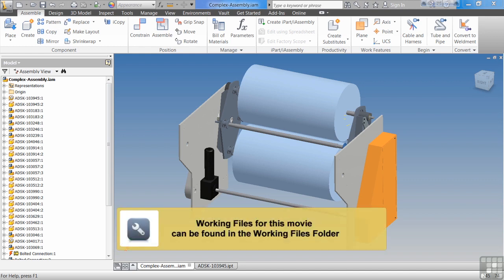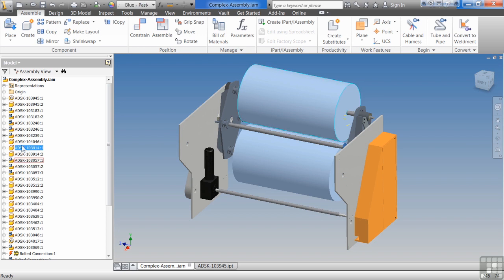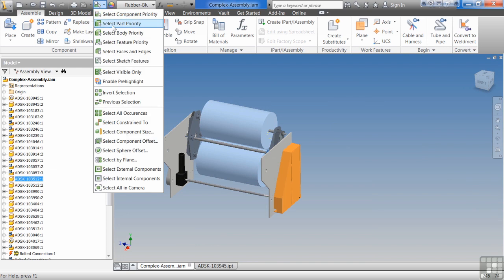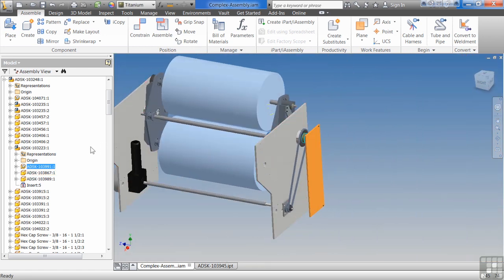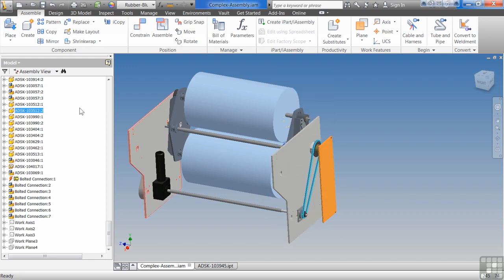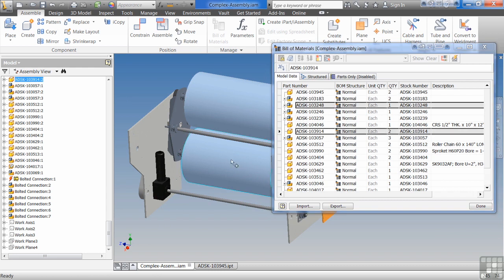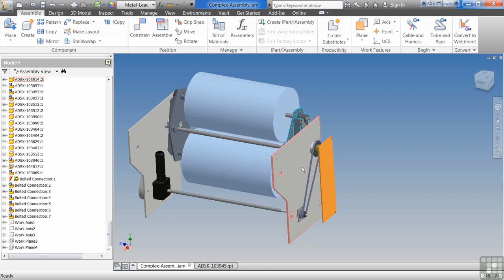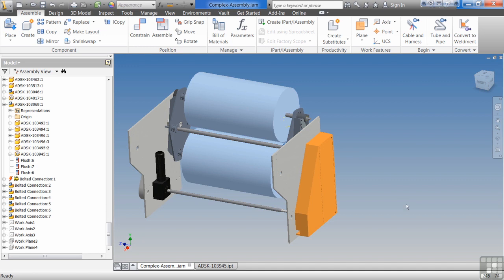0804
Inventor Professional